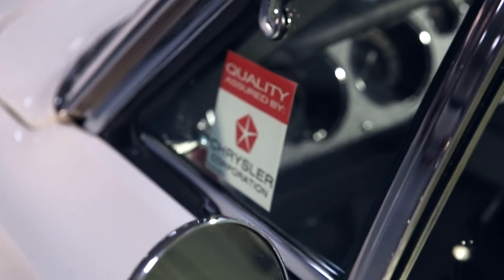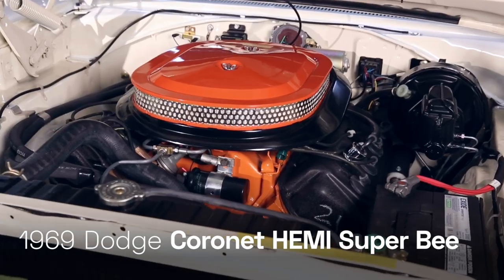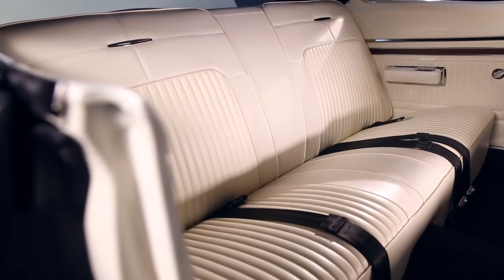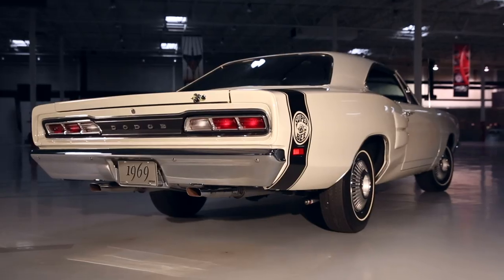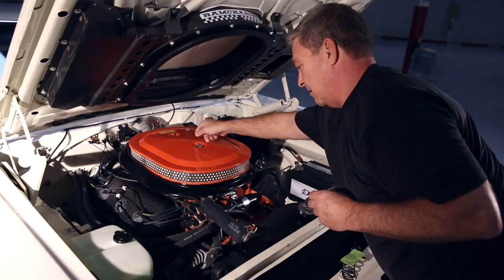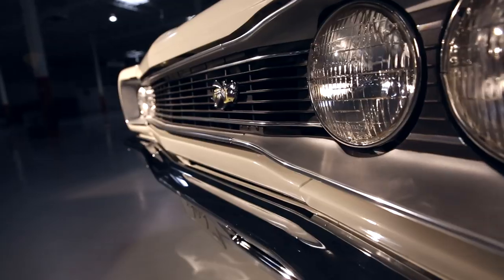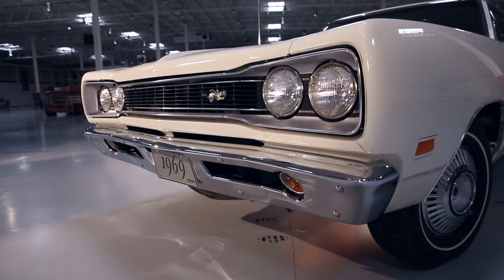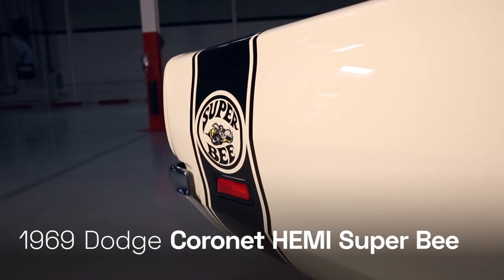1969 Dodge Coronet HEMI Super Bee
This is an original numbers matching 1 of 92 1969 Dodge Coronet HEMI Super Bee built for the U.S. It is very rare car with less than 10,000 original miles. This may be the only white on white ultra rare color combination of a 69 HEMI 4 Speed known to exist. Chrysler corp did not document colors during production. This is a concours gold and national 1st place winner at multiple events. Restored to O.E. Standards by ABM restorations, finished in 2014. Picked as MOPAR's top eliminator in 2014 which was incidentally the 50th anniversary of the 426 HEMI and 100th anniversary of the Dodge Corporation.

The car appears on many websites, won the showcase 'emerald' award and a gold award racking up 997 points at MCACN . It comes with a photo documented history, detailing when it was the "Hide and watch" drag race car in the early 70's. This information and more can be found in the MOPAR collector's guide august 2014 issue.

Old photos, racing trophies and documentation will stay with the car. All newer documentation, awards, photos (before, during and after restoration) will also stay with the car. The rebuild of the engine [fields], transmission [sharped] and rear end [ring & pinon] has been completed. Engine was tested on dyno twice at [kinetics] then broke-in on a test stand for 8 hrs prior to installation. Prior to the rebuild it was garage kept so it had little to no rust (all of this is documented in photos). The quarter panels and floor pans are original. The hood and rear inner wheel wells were replaced with original parts from a donor car, that is also documented with the car.

This is a collector car and needs the right new home to preserve its history. This low mileage iconic muscle car is an example of performance and styling in the late sixties. This car comes with history from street to the drag strip racing and the step by step process of its rebuild to the collector car you see today. A true performance car for the right collector.